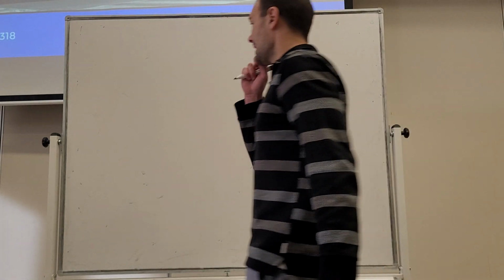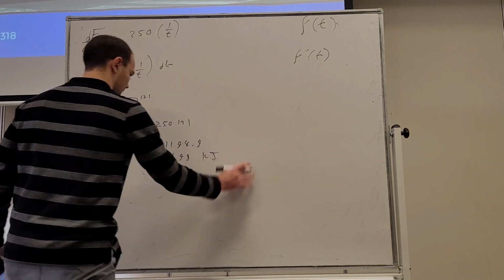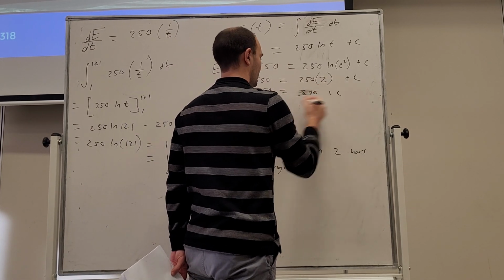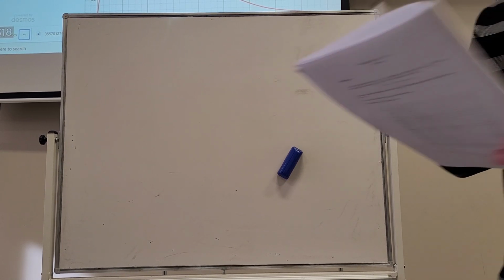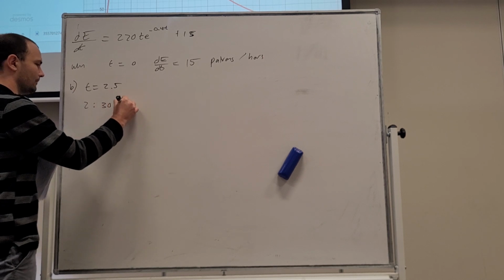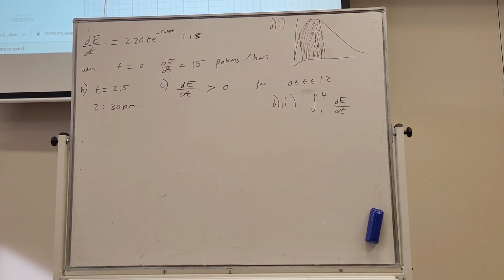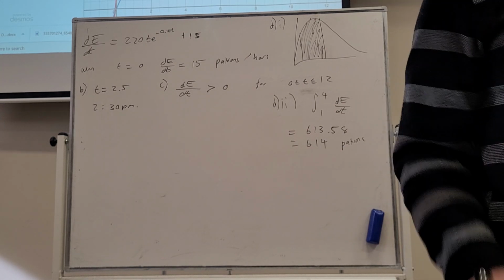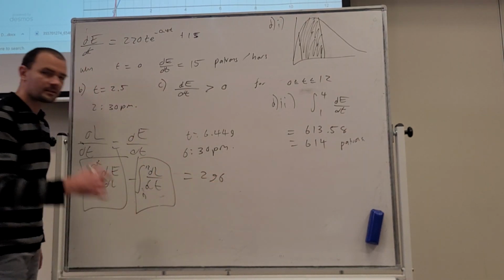5D Problem Solving with Integration